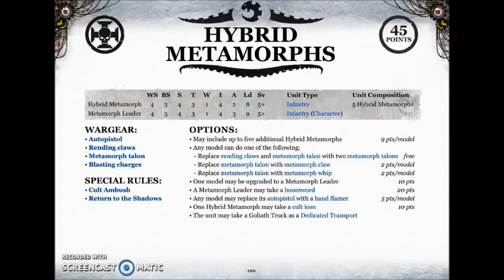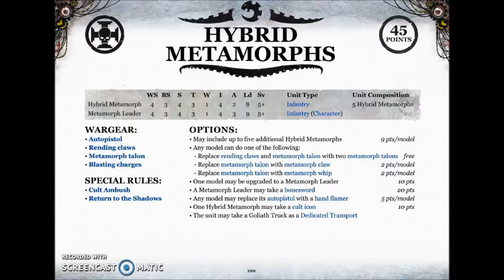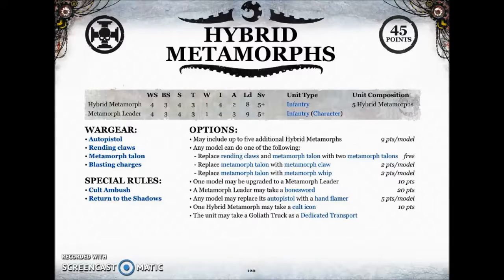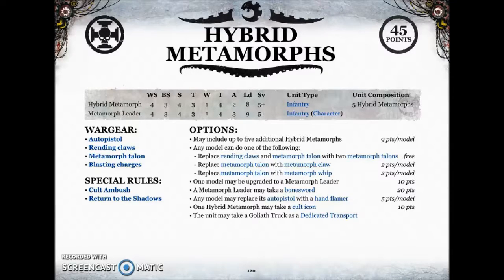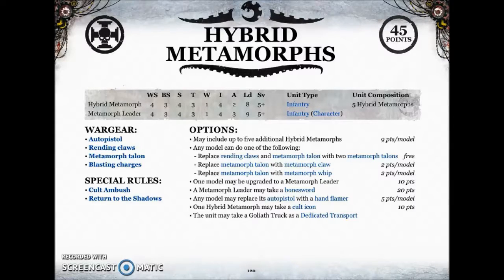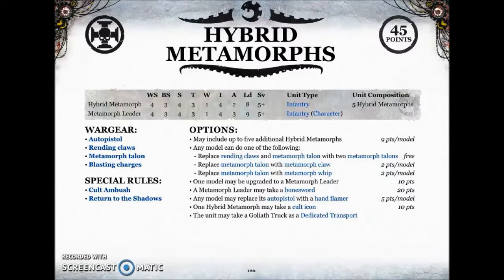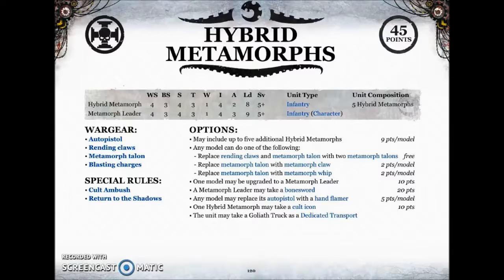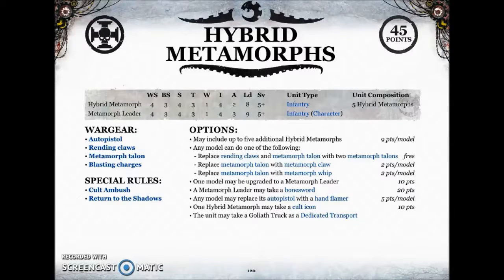Unit in Depth Hybrid Metamorphs 7th ed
Hybrids Metamorphs one of the Elite choices from the Genestealer cult.